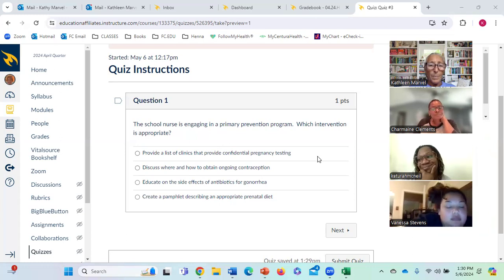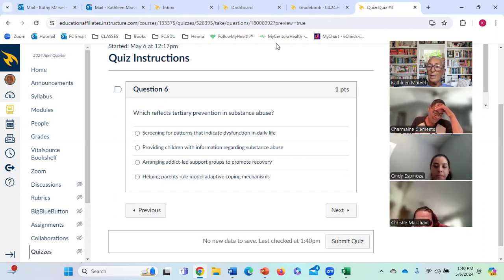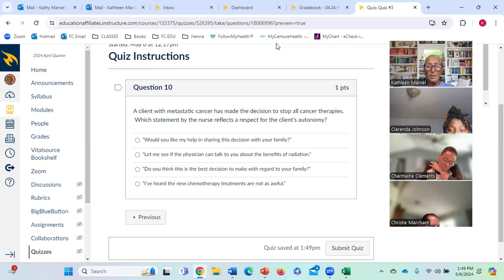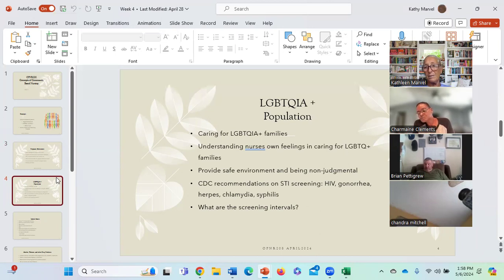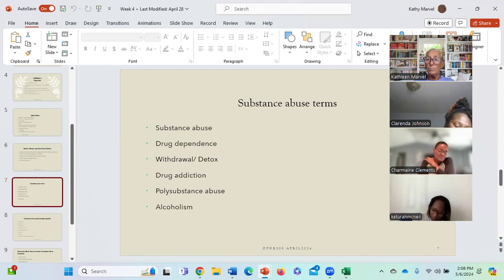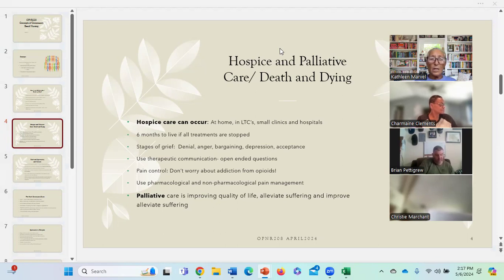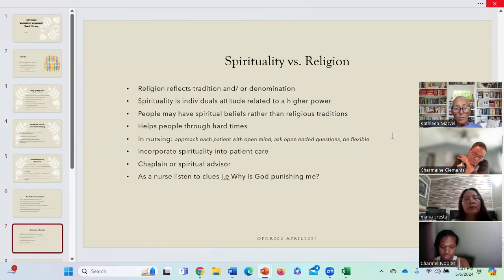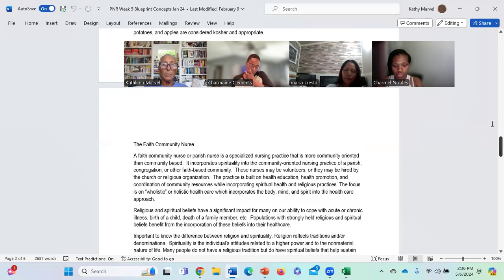Week 5 Monday